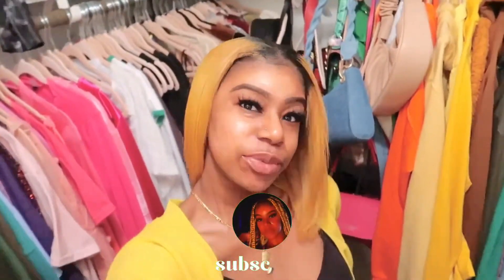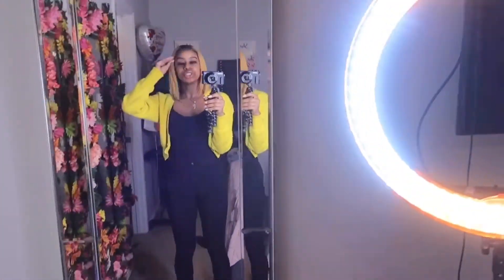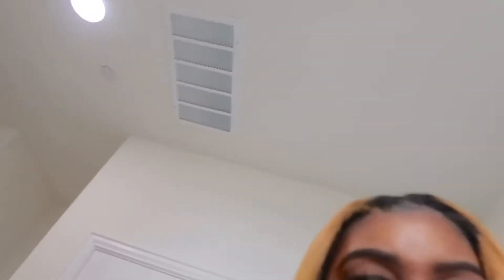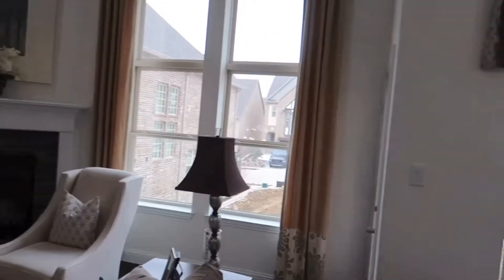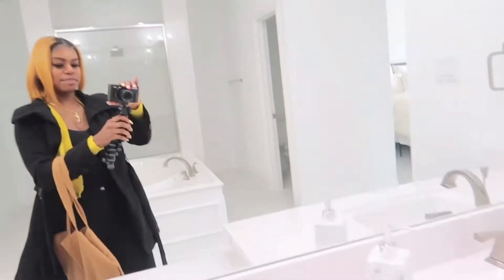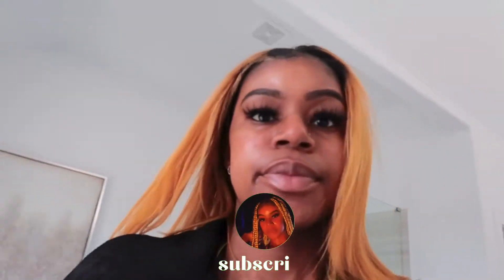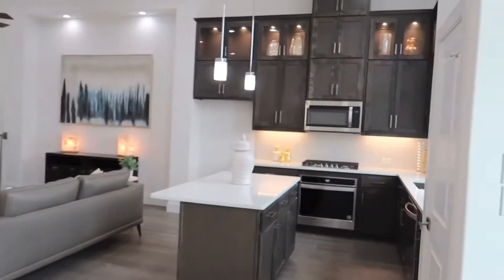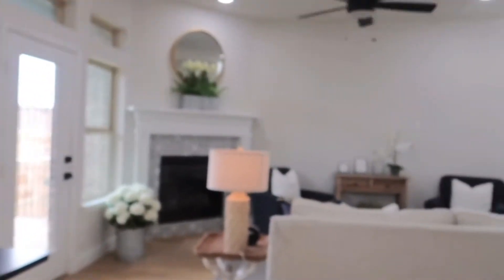VLOG: house hunting, the island spot & more | Janyia Ashanti